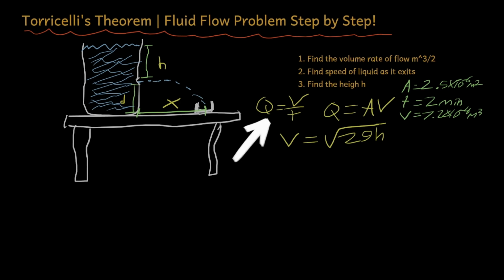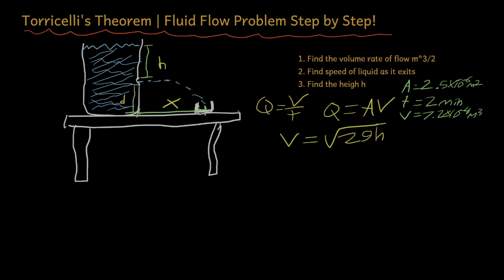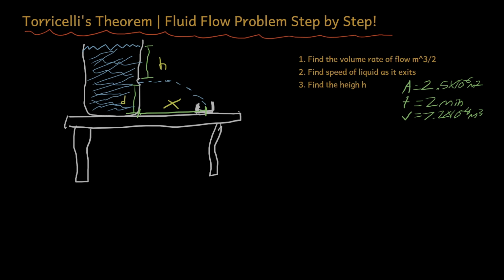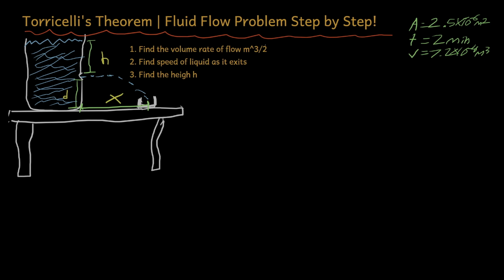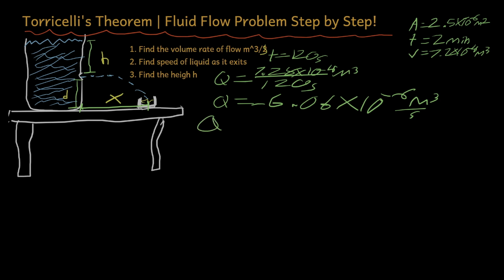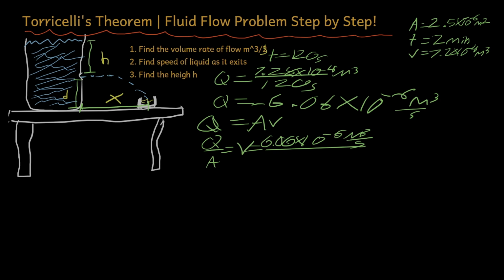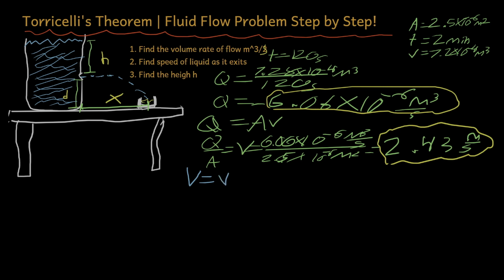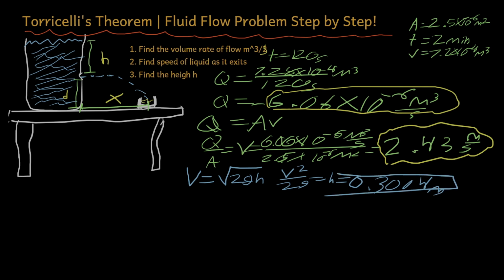Torricelli's Theorem Explained | AP physics Fluid Flow Problem Walkthrough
Ever wondered how fast water shoots out of a hole in a tank—or why it lands where it does?  In this video, we explore the physics behind fluid flow using real-world examples and simple equations. We'll cover volume flow rate, the relationship between flow rate and speed, and introduce Torricelli’s Theorem to predict how fast water exits based on height. Whether you're a student or just curious, this visual breakdown will help you understand how water behaves—and maybe even inspire a DIY experiment at home.